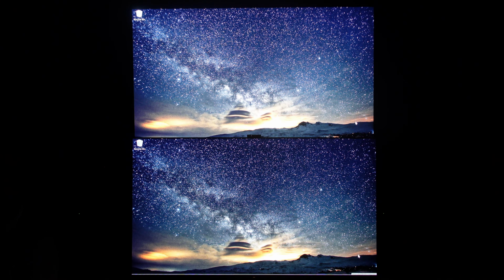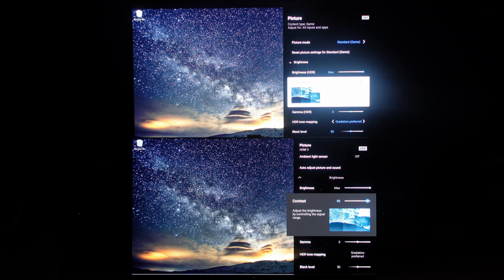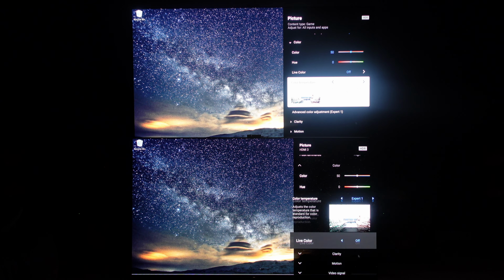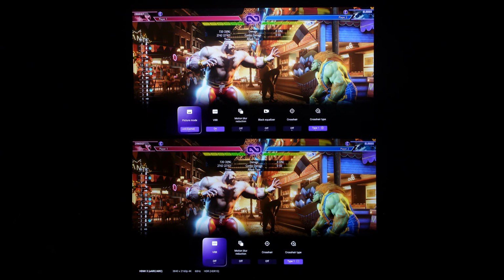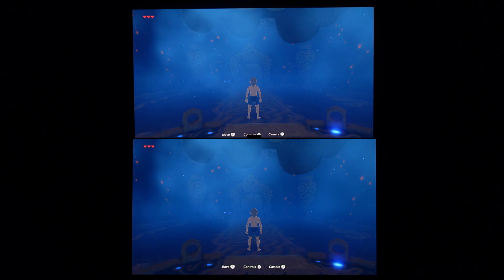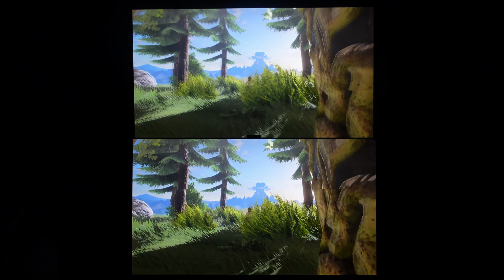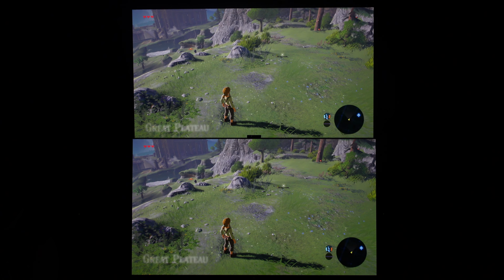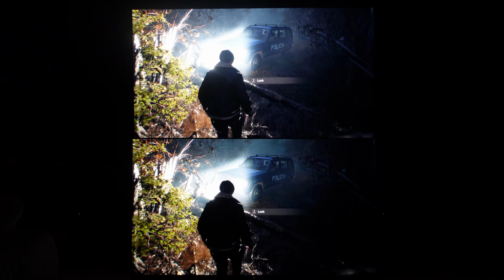Sony A95K VS Sony A95L | SDR & HDR PC Gaming (RTX 3090)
Today we are taking a look at comparing the Sony A95K VS the Sony A95L with me using a PC with an Nvidia RTX 3090 GPU.
In this video I show you that both TVs are using similar settings that are that or equal to standard game mode with no extra color boost. We transition game play from HDR to SDR with brightness being dimmed and then conclude the video with HDR game play.

TIME STAMPS.
Color Differences: 00:00:00
Intro: 00:02:02
Similar TV Settings: 00:02:12
SF6 Menu: 00:05:25
SF6 Fete Foraine: 00:06:08
Game Bar Difference: 00:07:00
Zelda BOTW (SDR): 00:08:04
Avoid Screen Tearing: 00:09:36
Zelda BOTW Cont: 00:10:33
Resident Evil 4 REmake (HDR): 00:12:18
Conclusions: 00:15:41